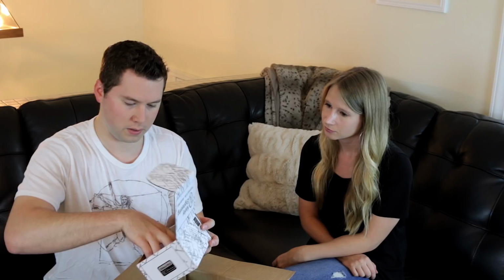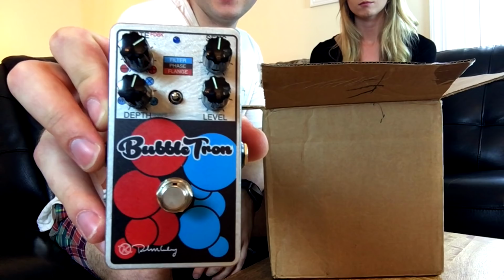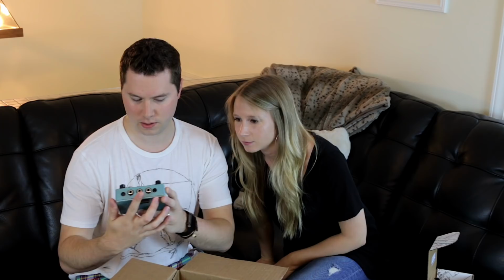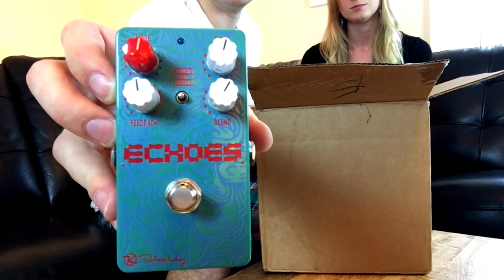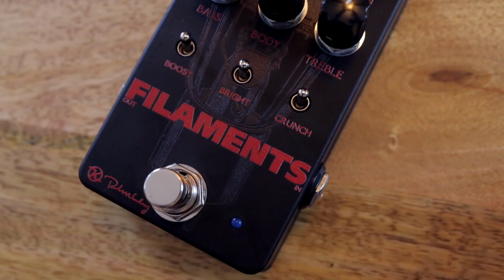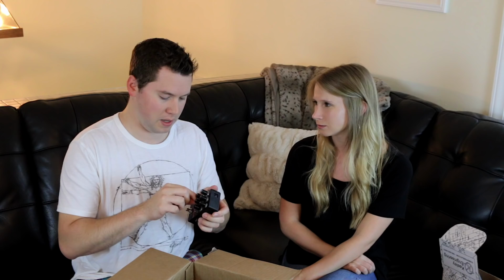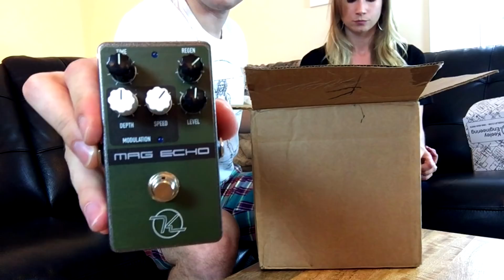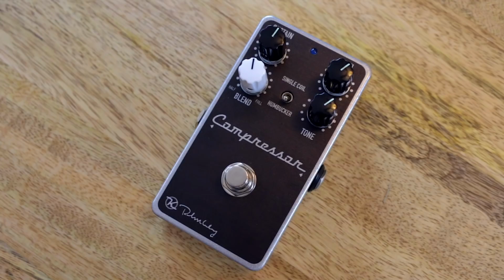UNBOXING Keeley guitar pedals